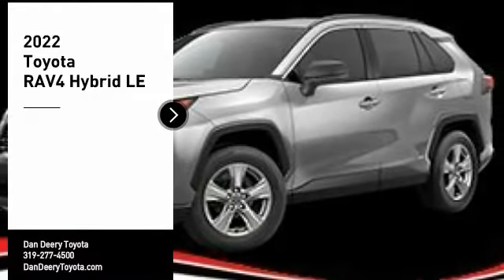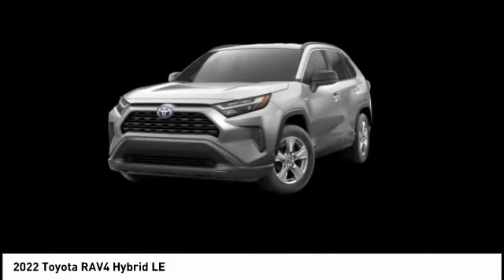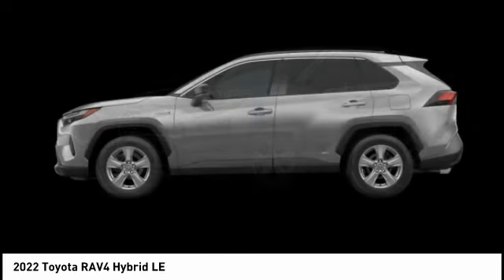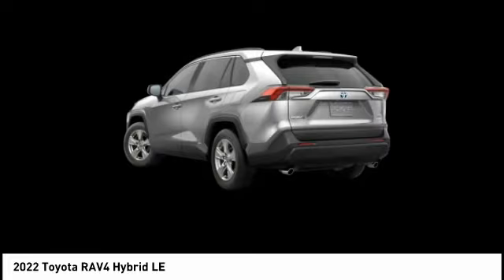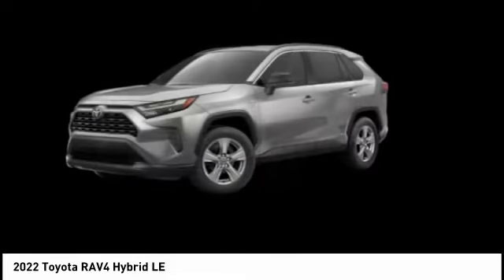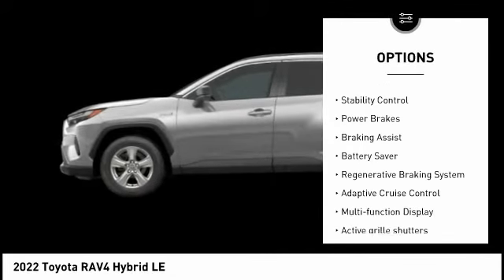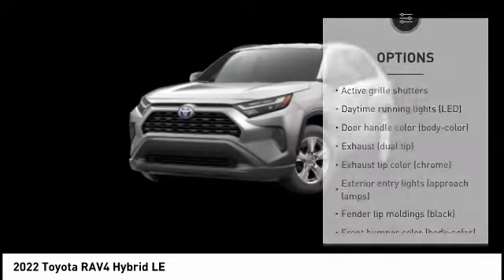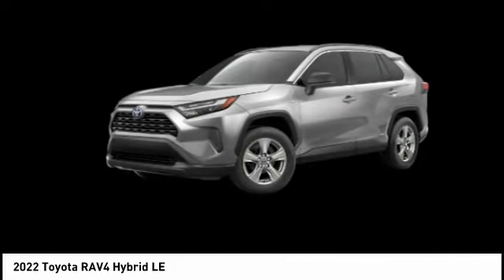2022 Toyota RAV4 Hybrid Cedar Falls IA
2022 Toyota RAV4 Hybrid LE

Don't miss this 2022 Toyota RAV4 Hybrid. It's equipped with great features. You'll want to take this le awd suv home. Make a great choice today.